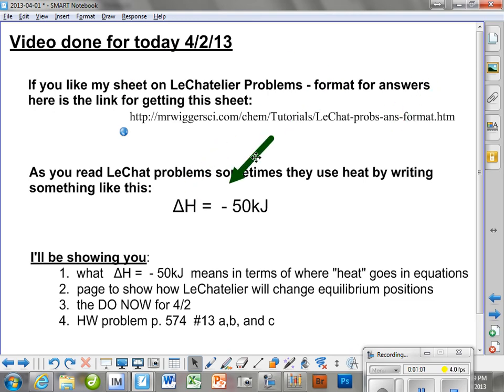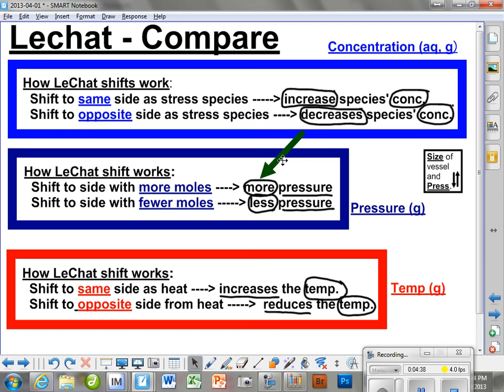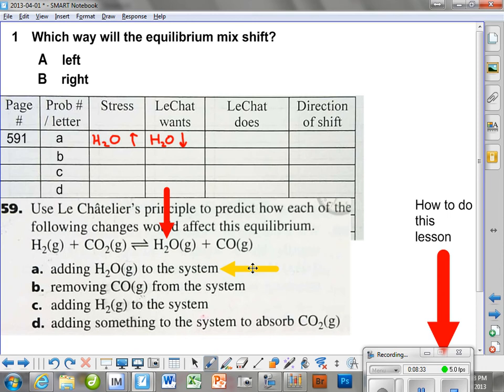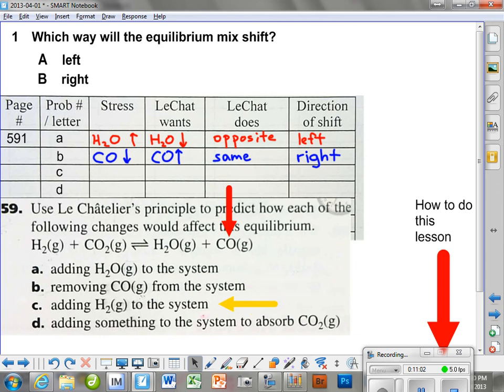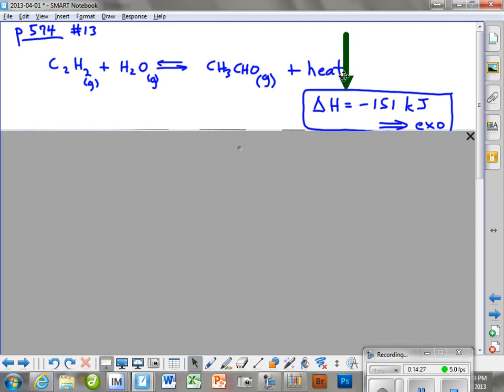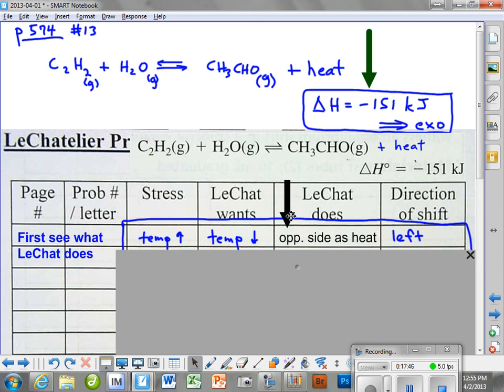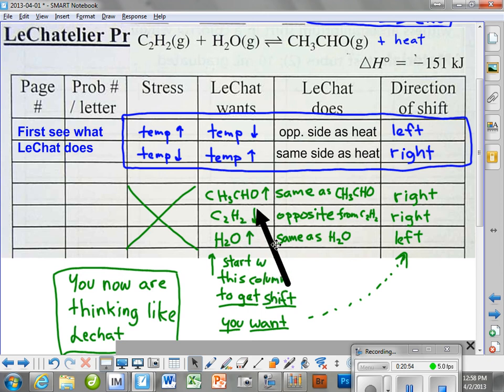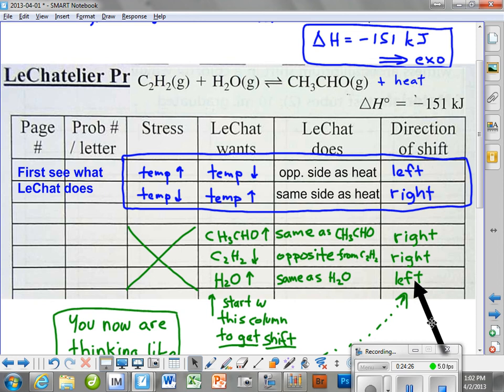LeChatelier Equilibrium Shift - A structured method to predict shifts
LeChatelier discovered that any stress to a system at equilibrium (pressure, concentration, or temperature) will cause the mixture to return to a new equilibrium.  That can only be accomplished if the reaction either reverses (a left shift) or goes more towards completion (a right shift).  My method involves a structure method of predicting this left or right shift that will inevitably occur.

VIDEO INDEX
 00:00 - 02:00 Introduction of what video shows
 02:00 - 03:20 Page on delta H and what - kJ and +kJ mean
 03:20 - 06:15 Summary sheet of how to recognize the way LeChat deals with each of
                               the 3 types of changes
 06:15 - 13:45 Today's DO NOW, complete explanation of p591 (a-d)
13:45  - 25:14  p574 #13 a-c Complete explanation. This is as difficult as
                              LeChat problems get.